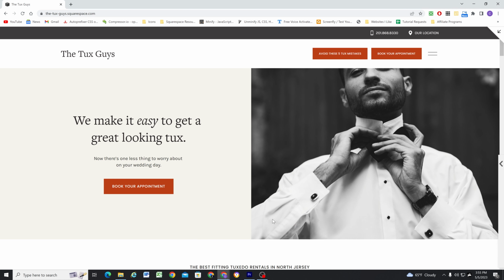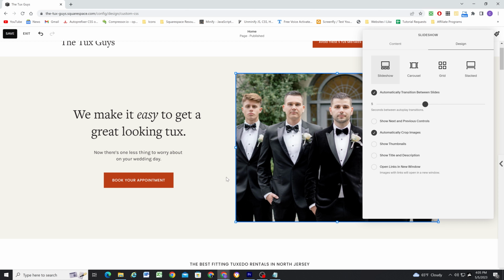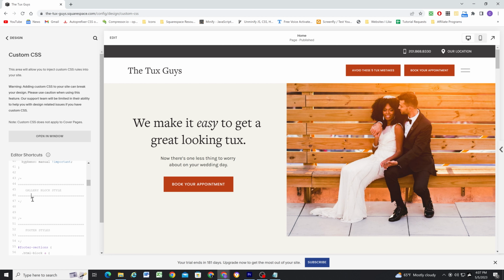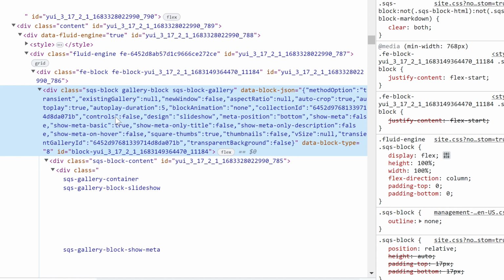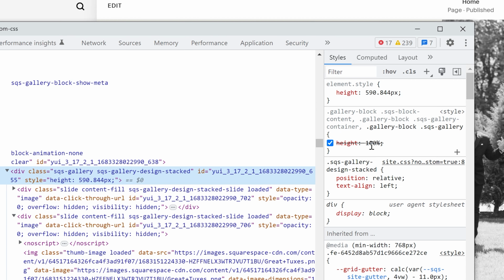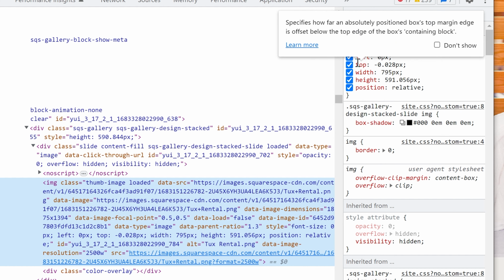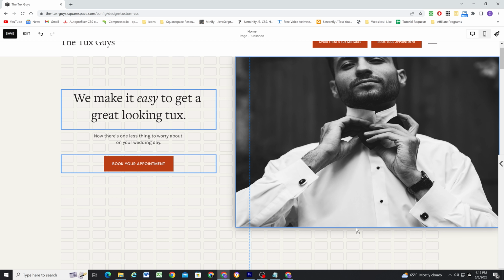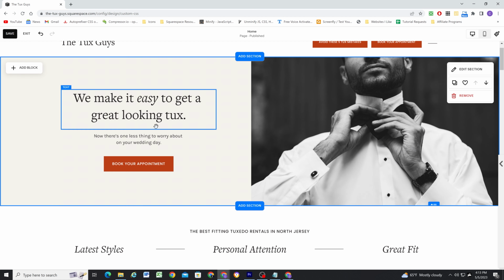Easy Slideshow Split Layout in Squarespace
Easy Slideshow Split Layout in Squarespace - In this video I show you how to create a split layout where the images automatically rotate.